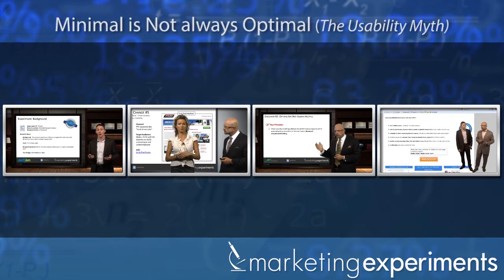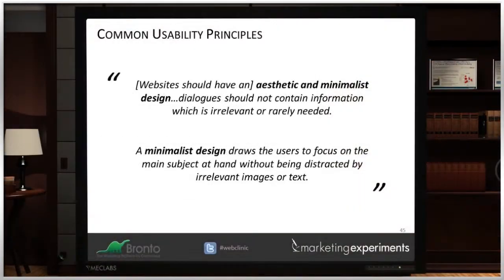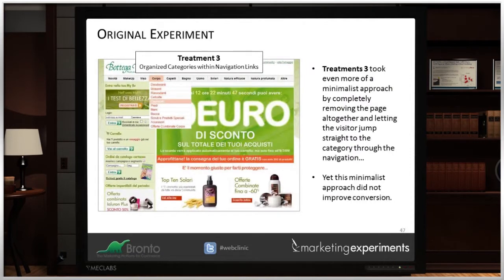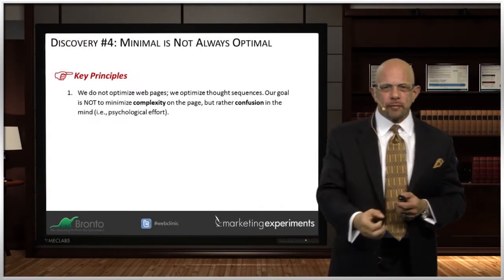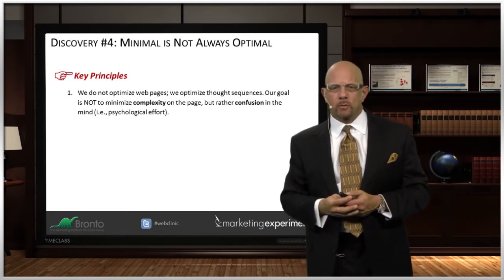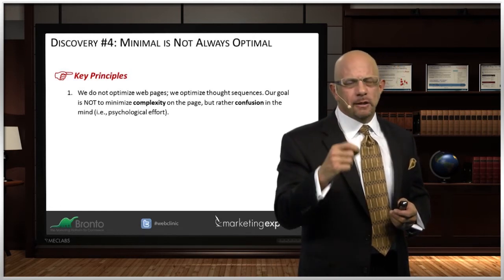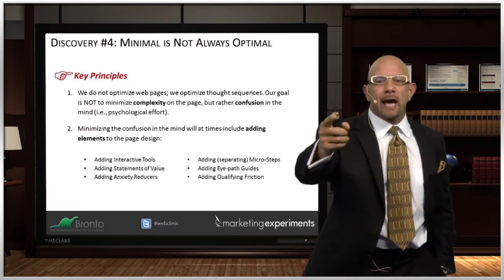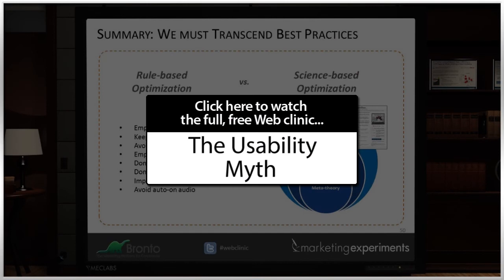Minimal is Not Always Optimal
Join Flint McGlaughlin for ‘Get Productive with AI’ on February 27th at 1PM (EST).

Often, the rules regarding usability differ from source to source, and the answers provided by the usability experts can be misleading. Essentially, is very difficult to obtain any consensus about the rules of usability, or the overall effectiveness of it.

You can watch the full, free Web clinic -- The Usability Myth: 4 surprising discoveries we learned after testing the most common usability principles -- to hear Flint McGlaughlin, managing director, MECLABS, explain three other surprising findings from our optimization testing and experimentation.

Our goal is show marketers some key principles that can be used as a framework to aid your usability and optimization efforts.